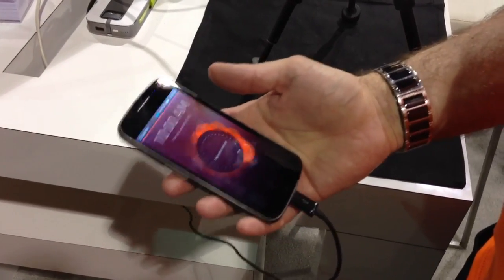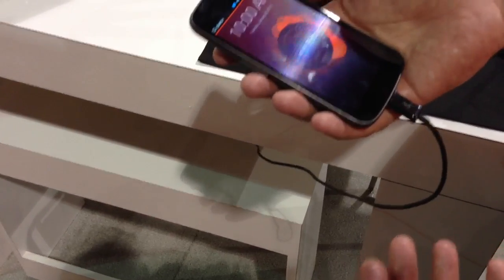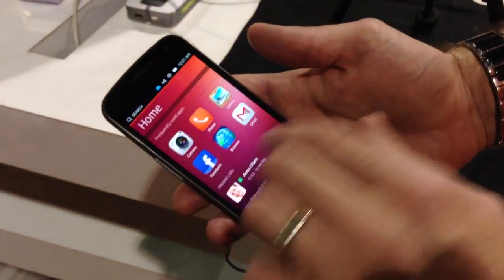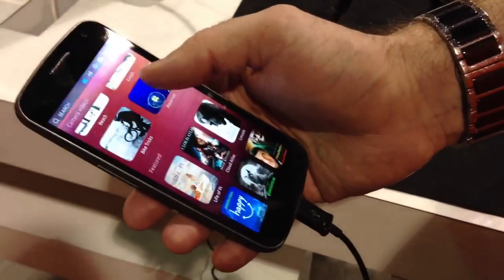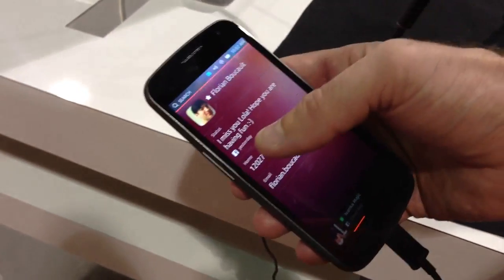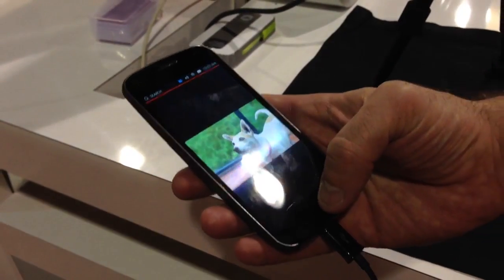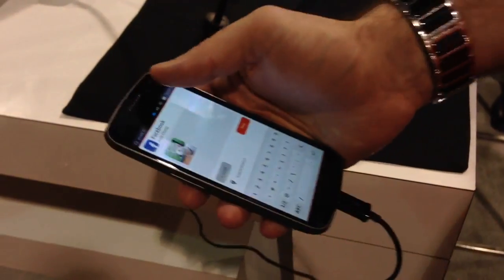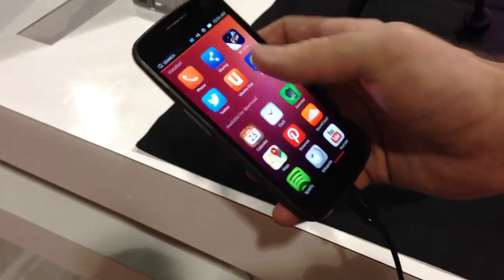Ubuntu phone demo at CES 2013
We take a look at the upcoming Ubuntu operating system demo at CES 2013